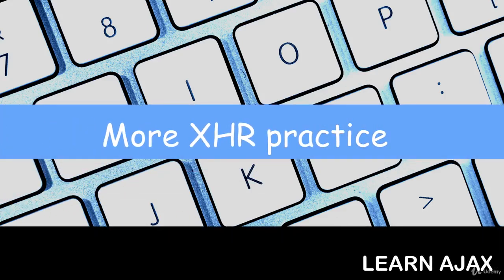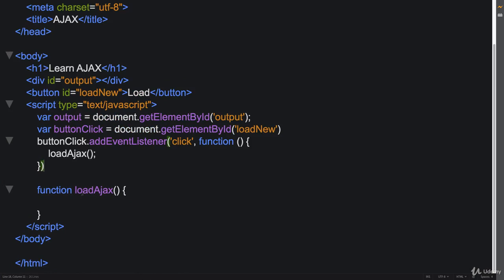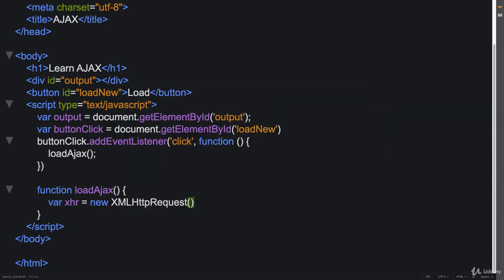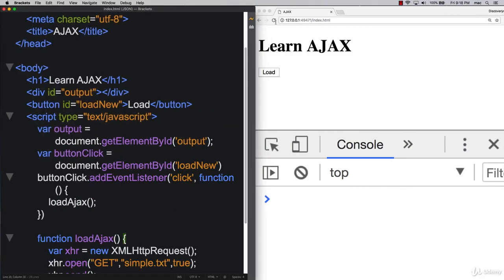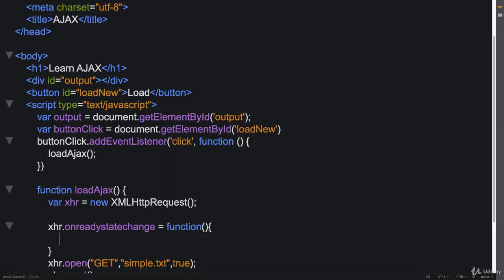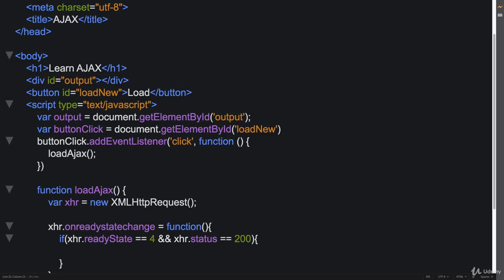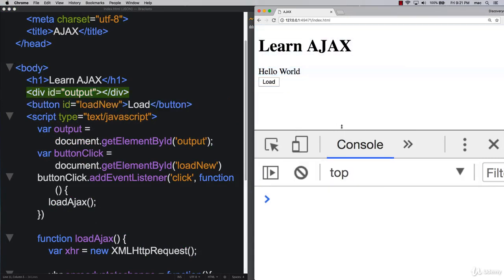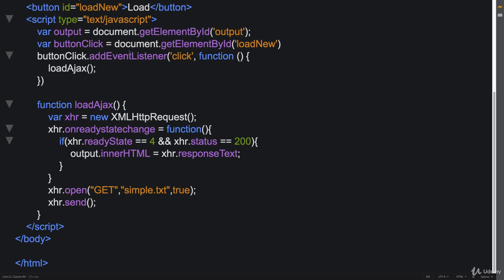JSON+AJAX+API 0406 More XHR practice